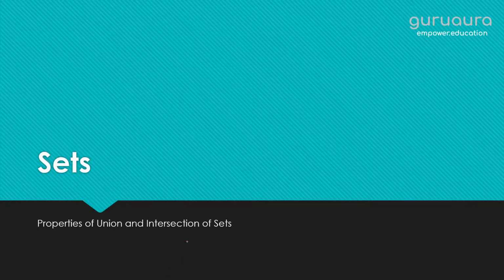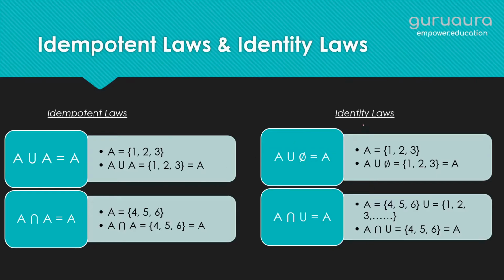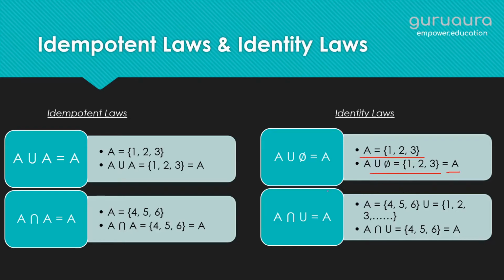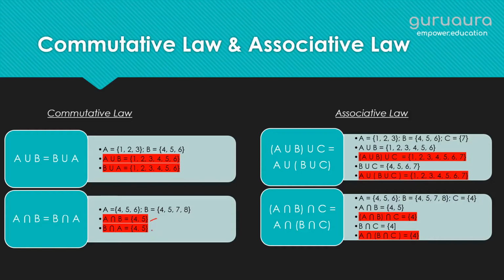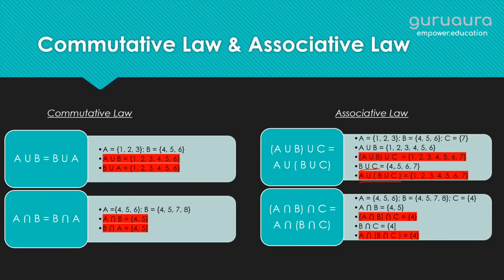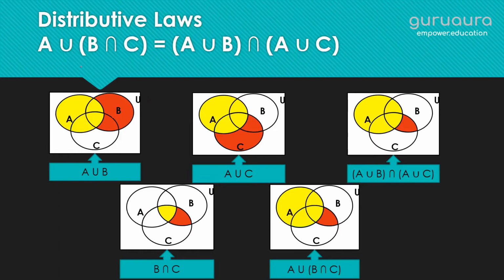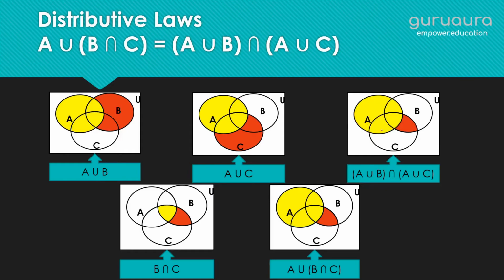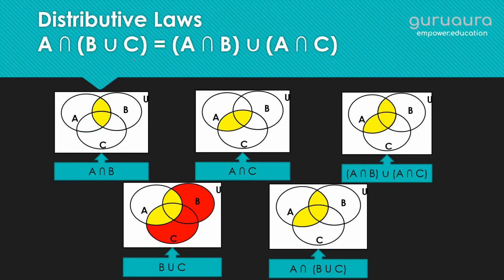Session 7: Properties of Union and Intersection of Sets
In this video we will learn about properties of Union and Intersection of Sets.

You can register at guruaura.com website for:
1. Courses on Mathematics and Physics.
2. Questions and Answers (Q&A) forum where you can post your questions for any of your doubts and also can answer question that other people are struggling with.
3. Online live classes (soon).